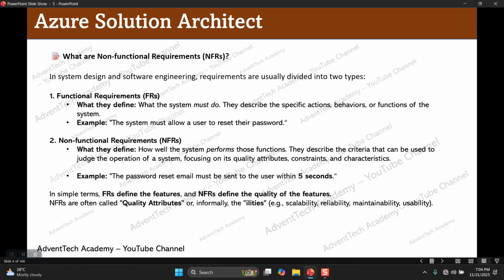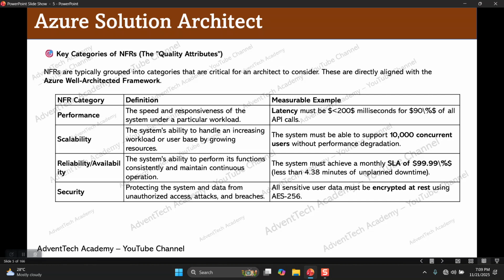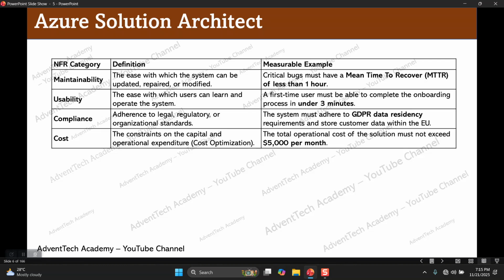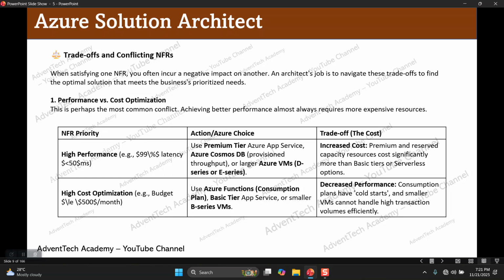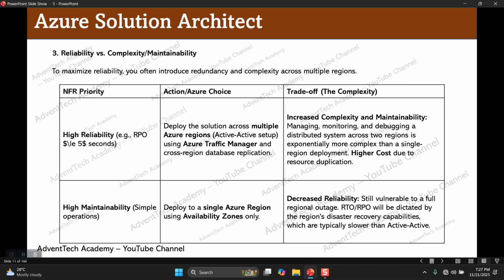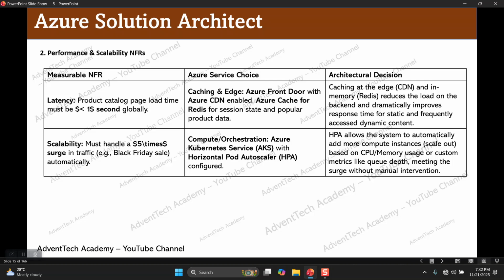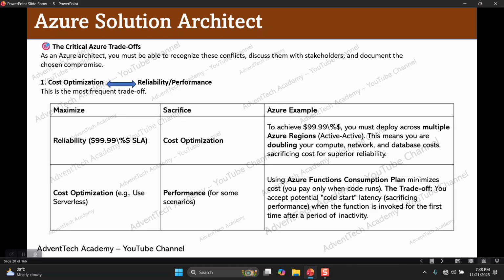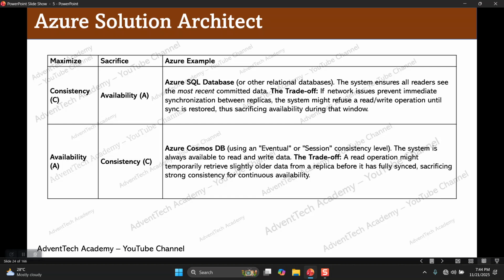Azure Solutions Architect | Part 5 | Non-functional Requirements